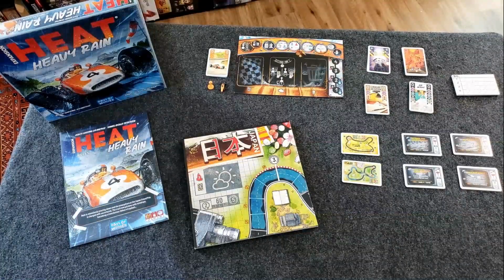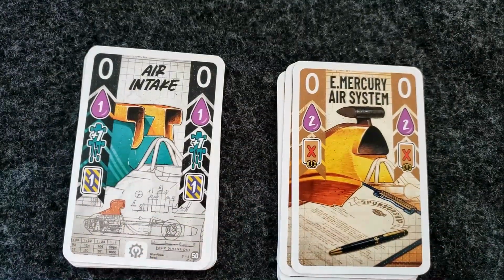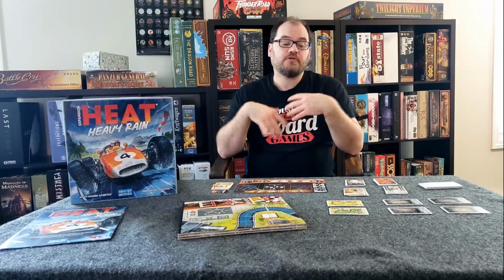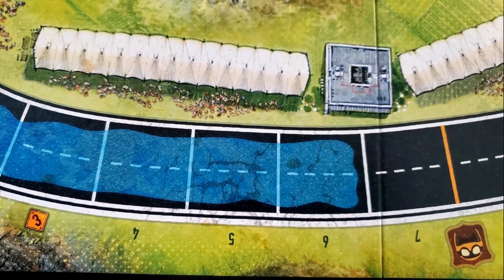Heat: Heavy Rain Board Game Review